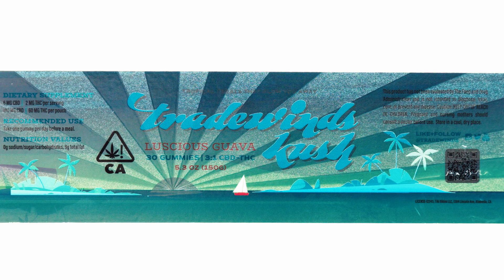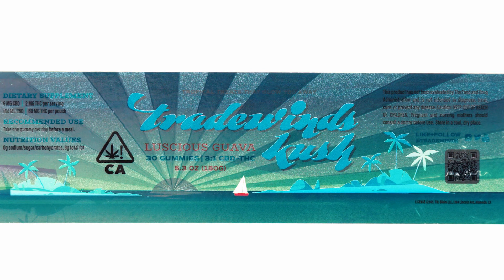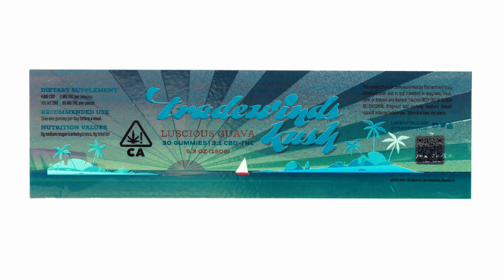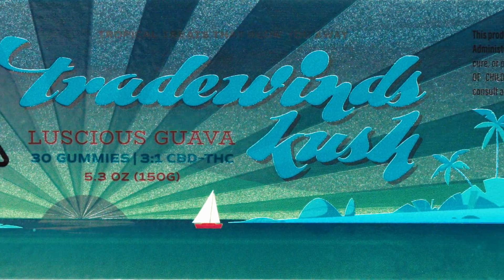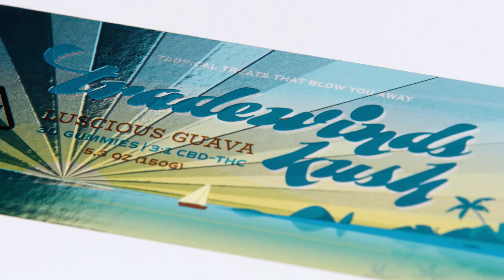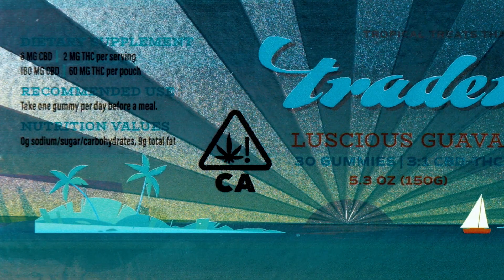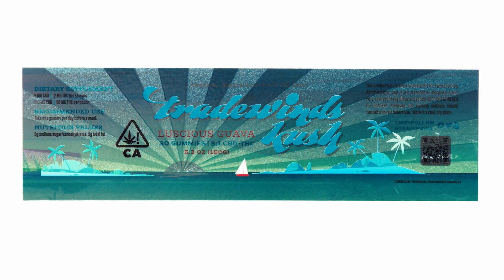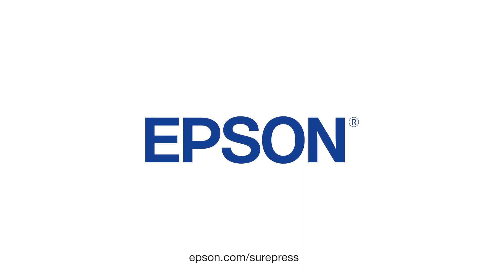SurePress® Label Tour | Metallic 2 mil White BOPP with Spot Varnish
The SurePress® L-6534VW allows you to easily create a variety of different finishes on metallic film in one pass. This video shows how the application of both matte and gloss digital spot varnishes can create a seamless and luxurious metallic look. The addition of opaque White Ink to particular areas of the image allows for a striking contrast between metallic and nonmetallic elements.